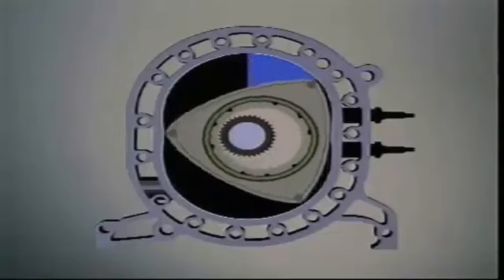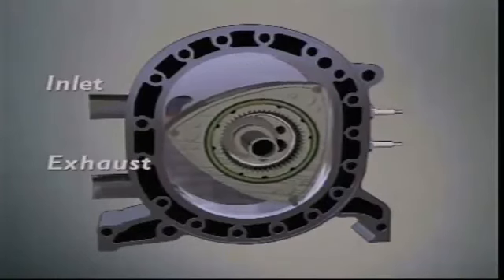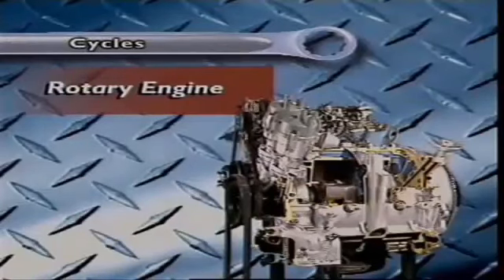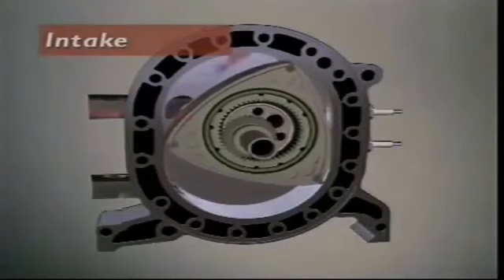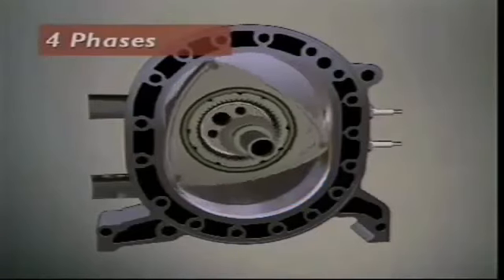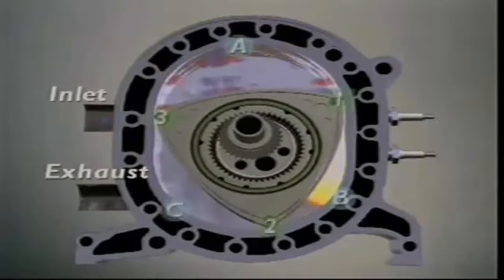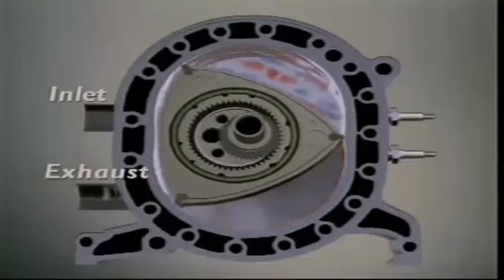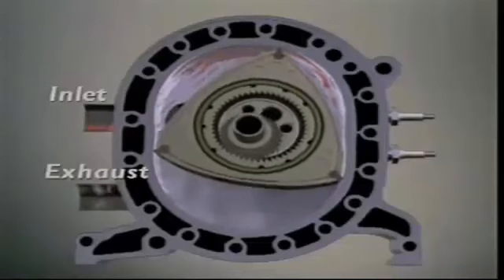Engine Cycles and components Rotary basic principles of rotary Engines 360 X 640